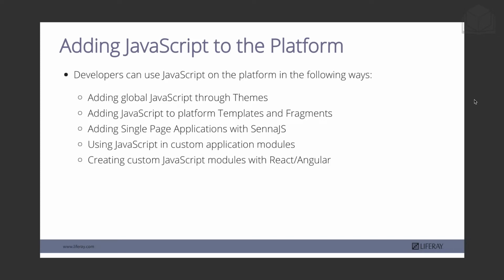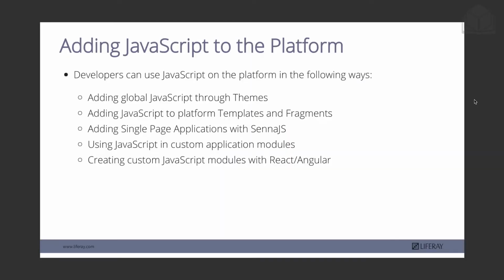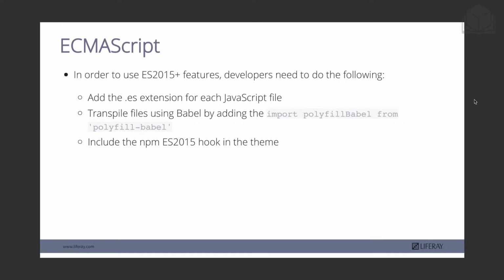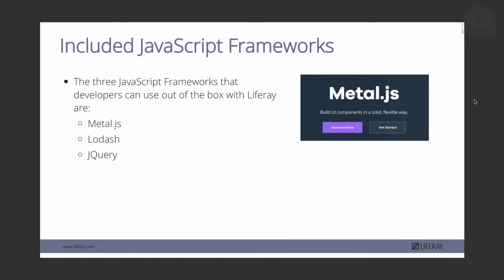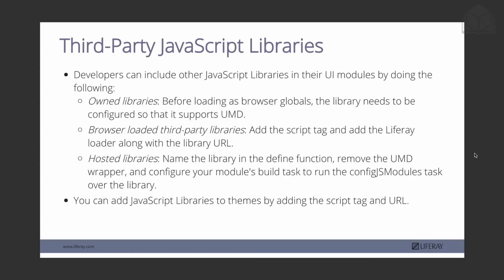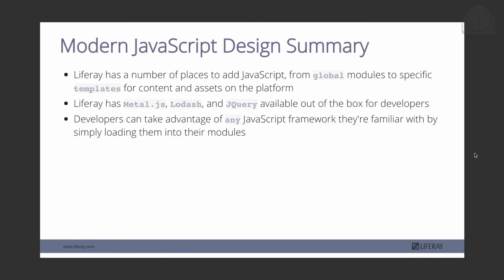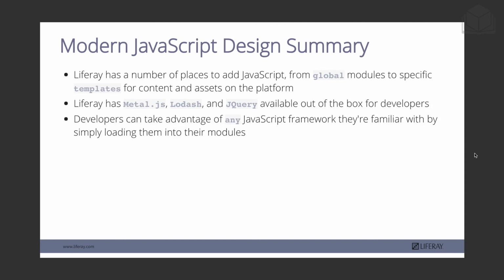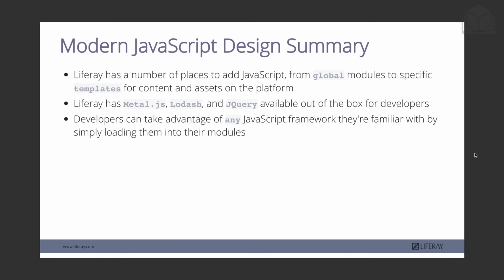Modern Java Script Design 7.1 Front-End Dev